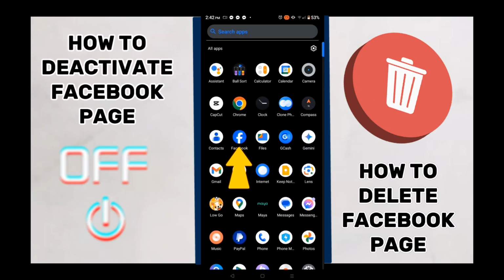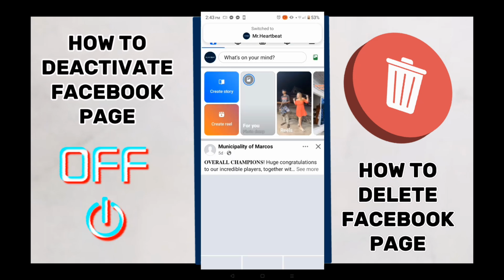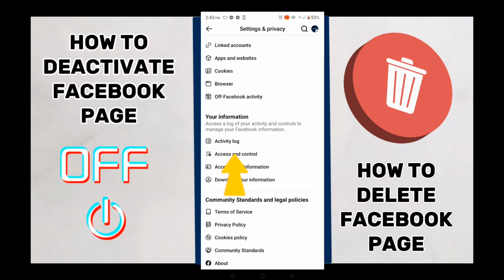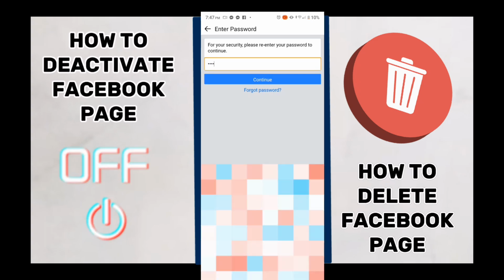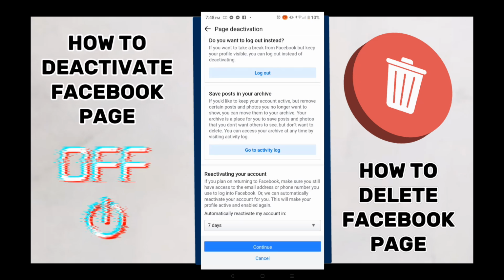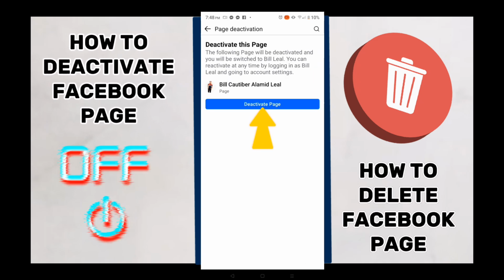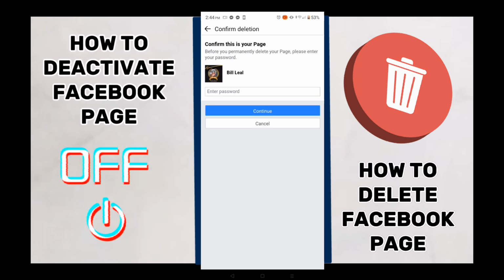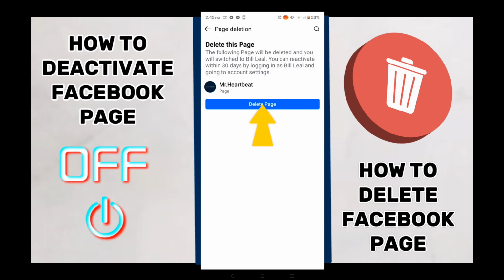How to Deactivate & Delete a Facebook Page | Easy Step-by-Step Tutorial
"Ready to say goodbye to your Facebook page? 🤔 Whether you're taking a break or closing it for good, I'll guide you through the quick and simple process of deactivating or deleting your Facebook page. 💻✨ Watch now to learn the exact steps and avoid common mistakes! 🛠️"